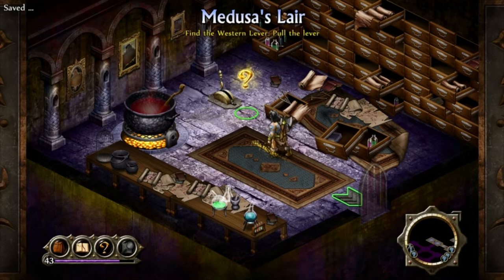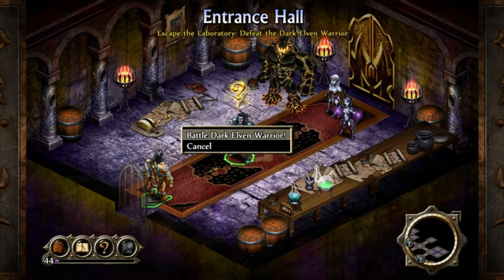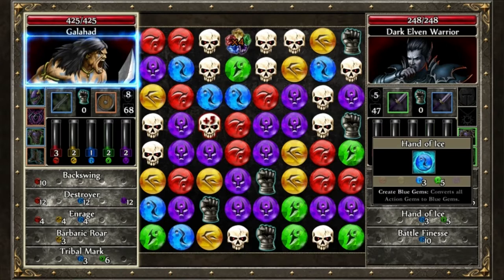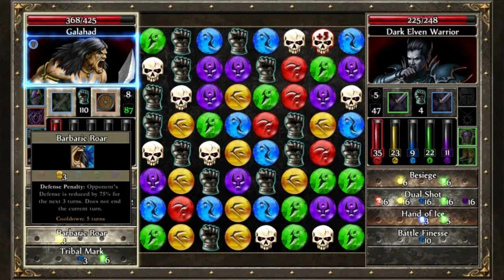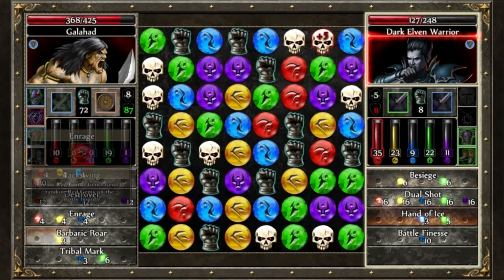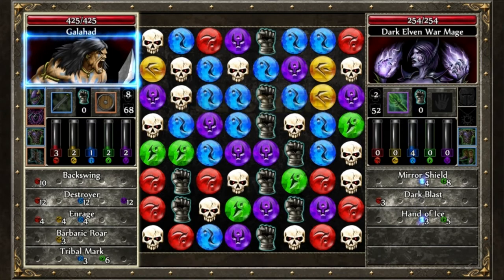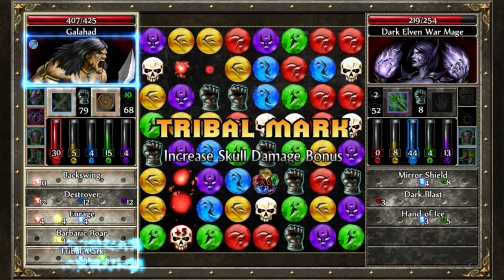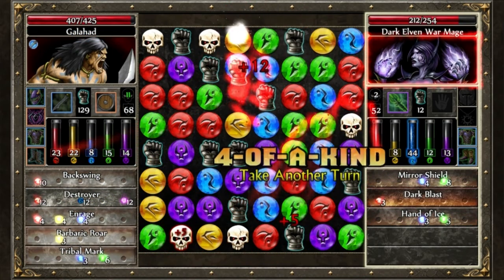Let's Play Blind - Puzzle Quest 2 part 97 HD